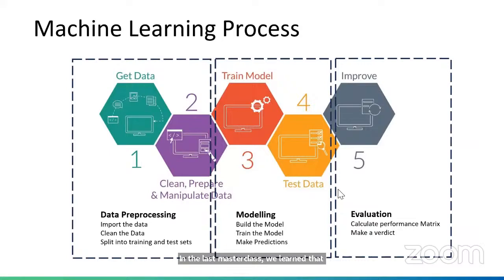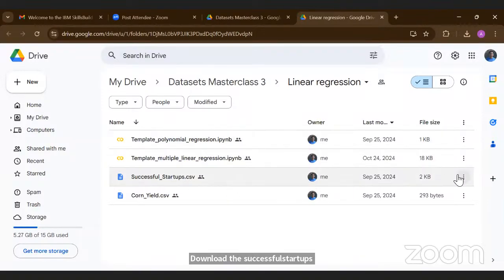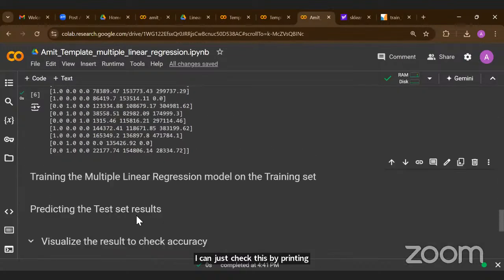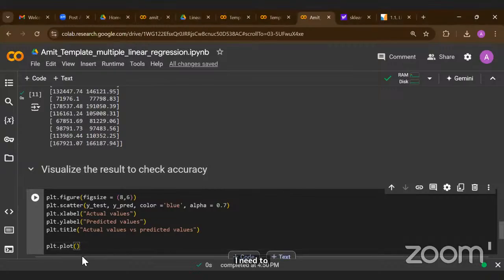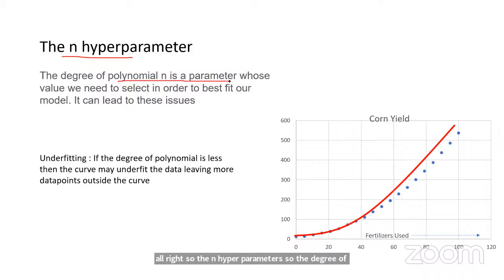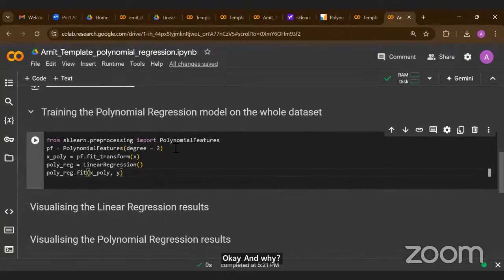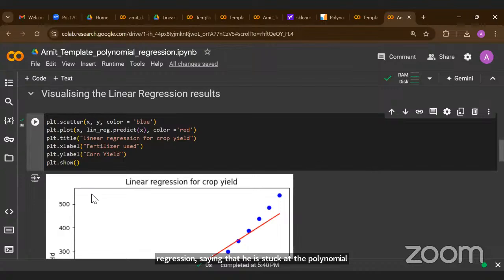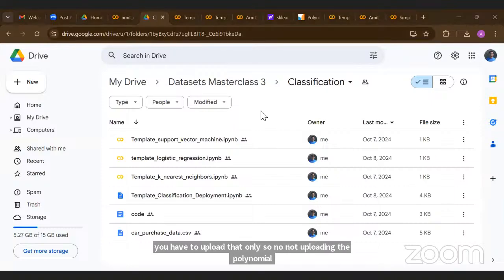IBM SkillsBuild | PBL | Masterclass 3 | AI ML